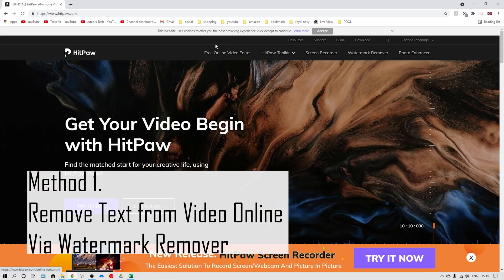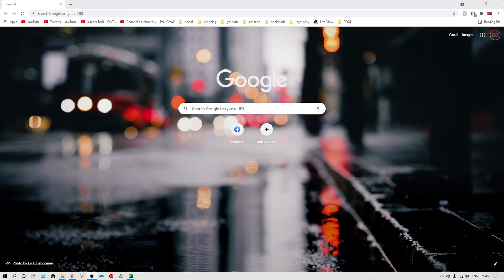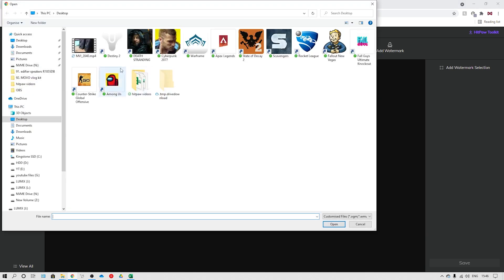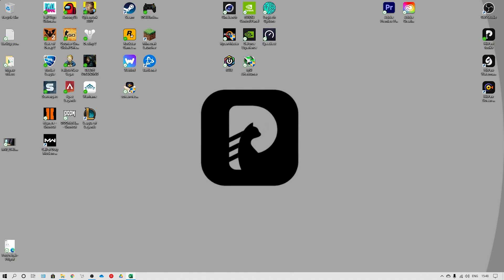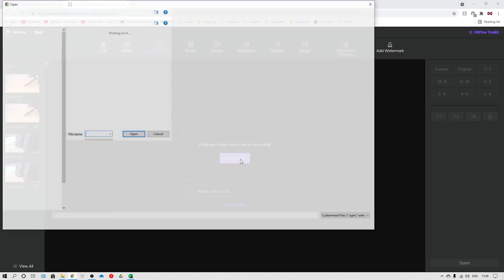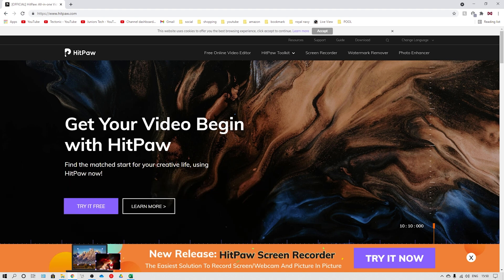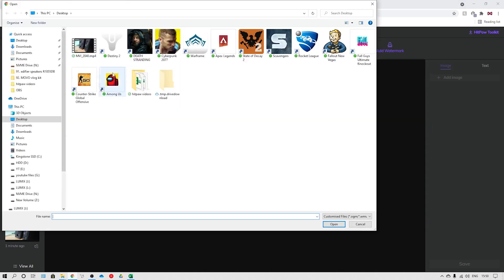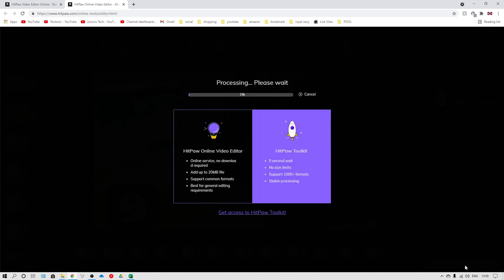The Completely Free Way to Remove Text from Video Online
Do you not want to pay to remove text from video online? Check this video. You can get three completely free methods. If you like HitPaw Online Video Editing ToolBox, use it now